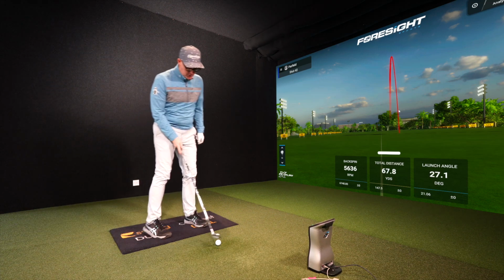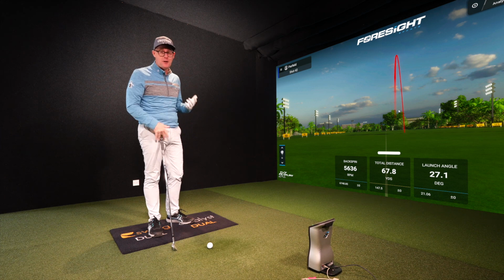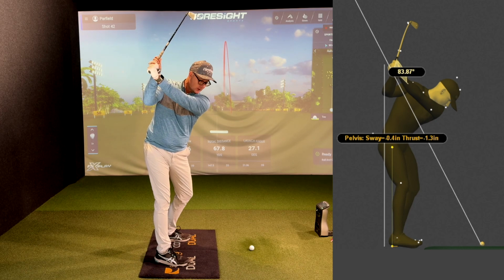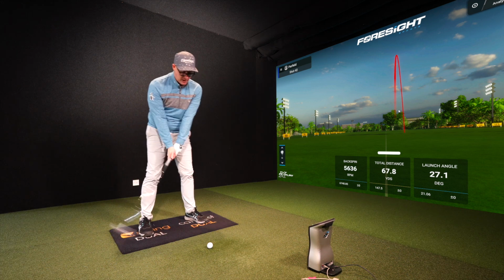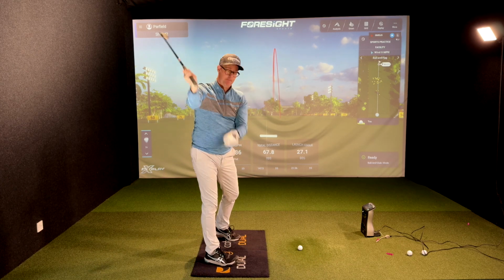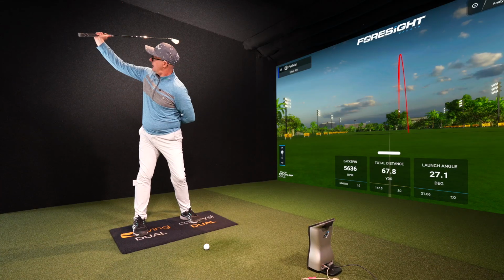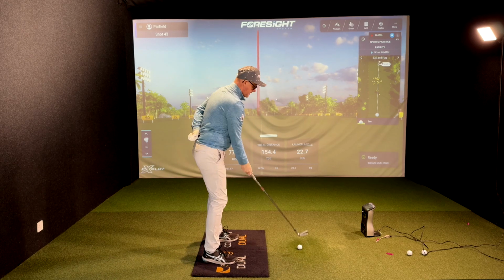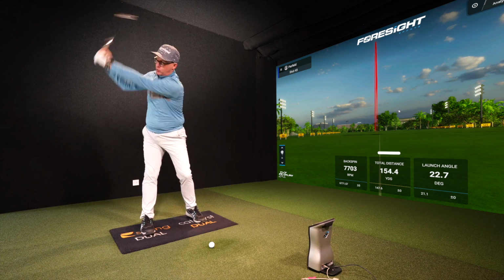Backswing Mistakes To Avoid - Simple Golf Swing Drills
Embark on this remarkable golf lesson with a genuine 2-index golfer. Witness firsthand the transformative power of honing in on the intricacies of the backswing. In this real-life lesson, the adjustments made to the backswing profoundly impacted the entire golf swing of the 2-index golfer. It serves as a testament to the notion that even the most skilled golfers can find room for improvement, and subtle changes can yield remarkable results in enhancing overall performance.

Delve into the practical drills demonstrated in this golf video, and you'll discover the potential for real change in your own golf swing. The insights from this lesson extend beyond just one golfer; they offer valuable tips that can be applied universally to improve swing mechanics and consistency. Whether you're a seasoned player or just starting, these drills have the potential to refine your technique and elevate your game, paving the way for more consistent and satisfying golf shots on the course.

.LAUNCH MONITORS.

.TRAINING AIDS.